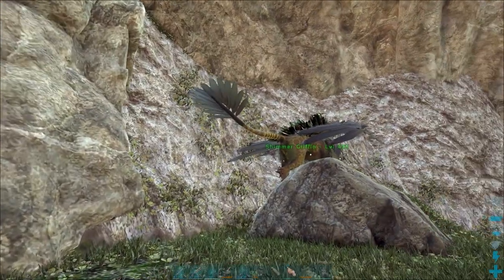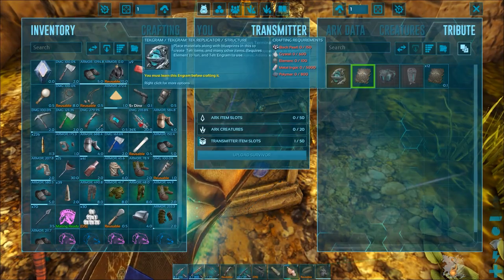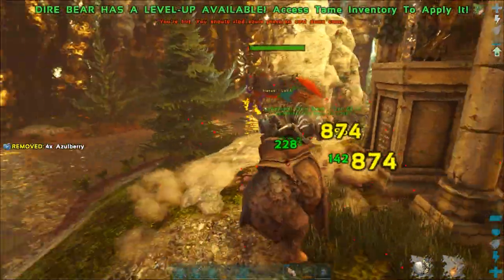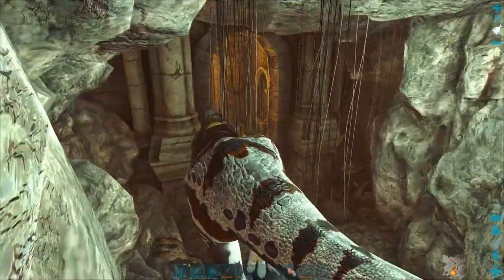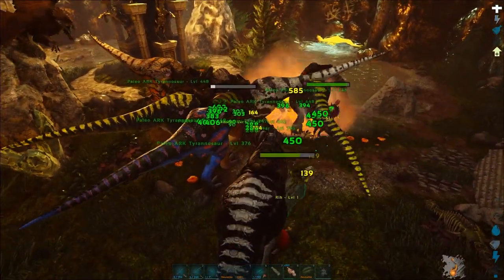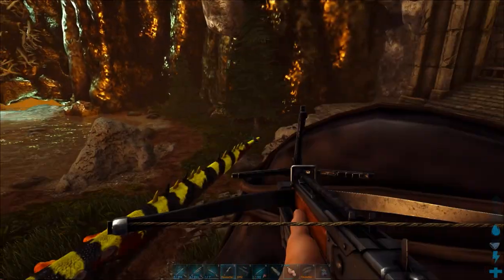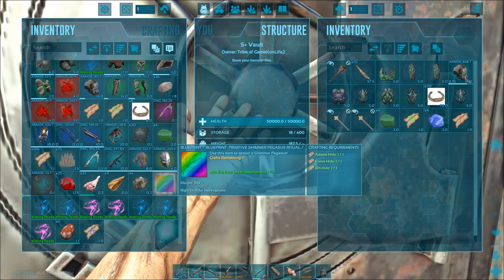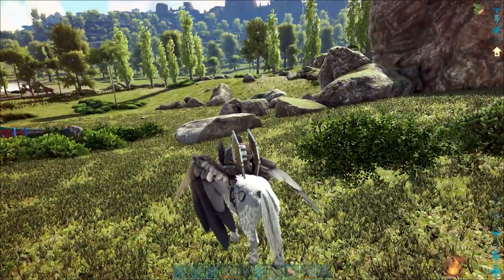How To Find And Tame Shimmer Flying Horse |Ark Caballus| Ep42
The Caballus Series is a GameKonLifa Final Adventure in Ark Survival Evolved before making the switch over to ARK Survival Ascended later this year. In this series GameKonLifa will tame, breed and mutate any creature he can get his hands on from the roster of mods such as Paleo ARK, ARK Additons and Animals of Atlas.